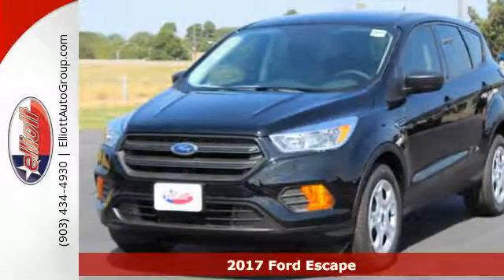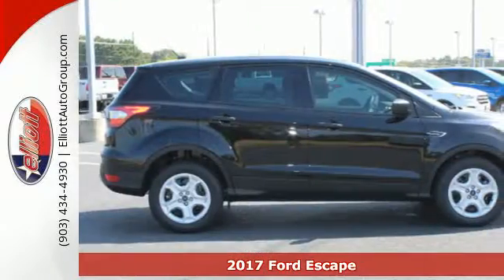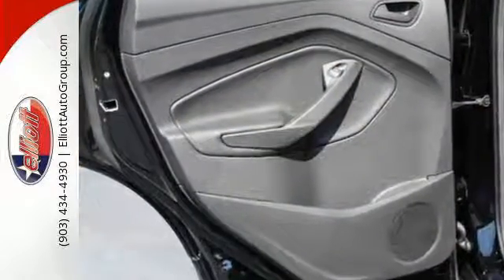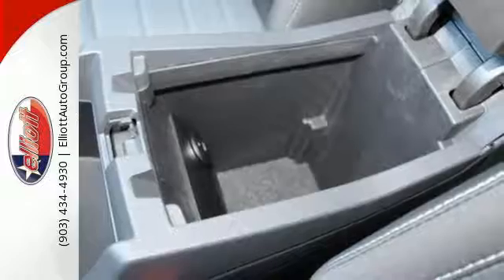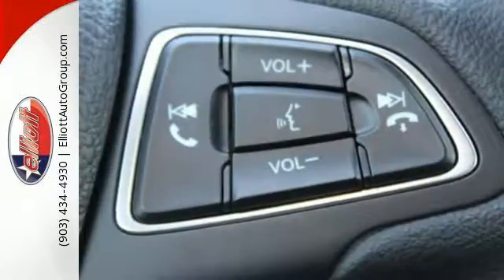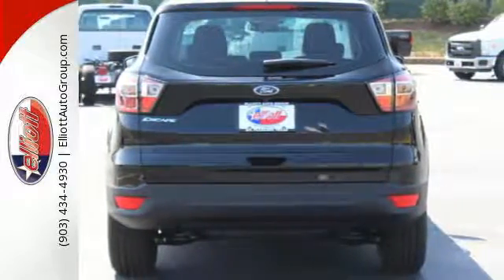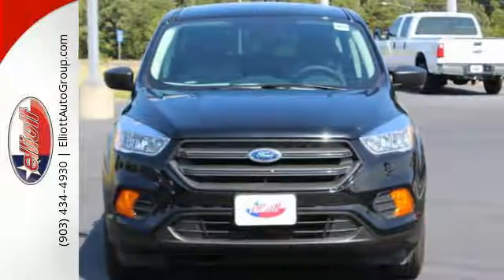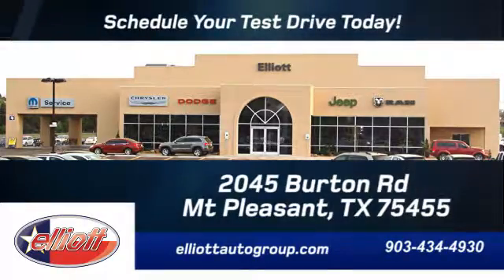New 2017 Ford Escape Mt Pleasant TX Greenville, TX F4873 - SOLD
Year: 2017
Make: Ford
Model: Escape
Trim: S
Engine: 2.5L 4 cyls
Transmission: Automatic 6-Speed
Color: Shadow Black
Interior: Charcoal Black w/Cloth Buckets w/60/40 Split Rear
Stock #: F4873
VIN: 1FMCU0F76HUB15322
Stop clicking the mouse because this 2017 Ford Escape S is the family SUV you've been longing for. This Escape engine runs like a clock and simply never skips a tick. It's nice being able to slip that key into the ignition and not having to cross your fingers every time. It is nicely equipped with features such as Emergency communication system MP3 decoder Remote keyless entry Speed-sensing steering and SYNC Communications & Entertainment System. Price includes all rebates incentives dealer discounts as well as everything that was added to the vehicle at the dealership so no surprises. To qualify for all rebates a qualified trade in and/or financing with Ford or Lincoln may be required. We are located just west of Titus Regional Medical Center on I-30.

Address:
2045 Burton Rd.